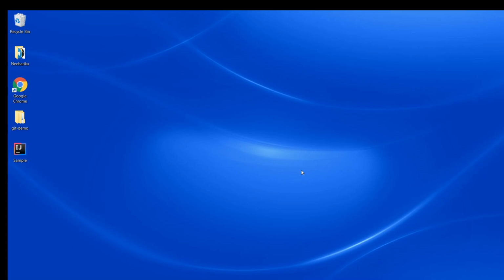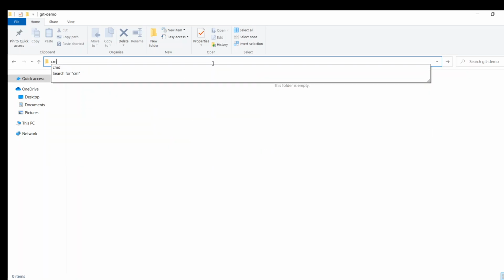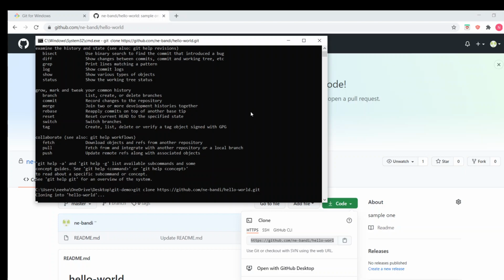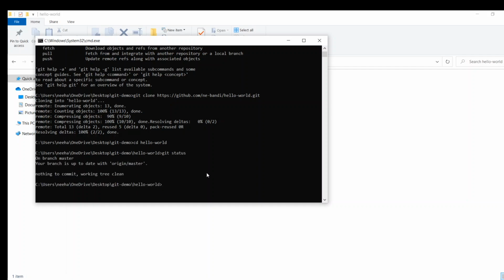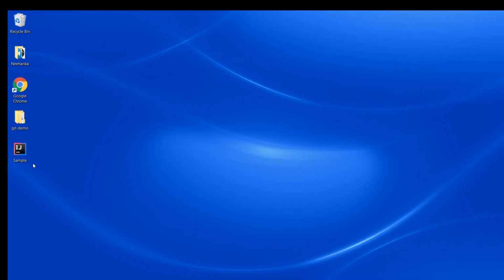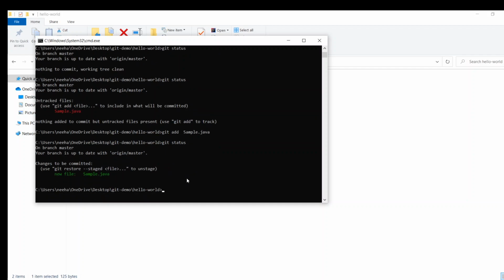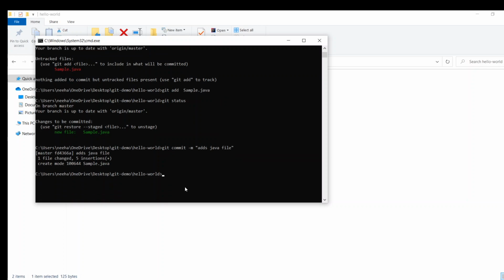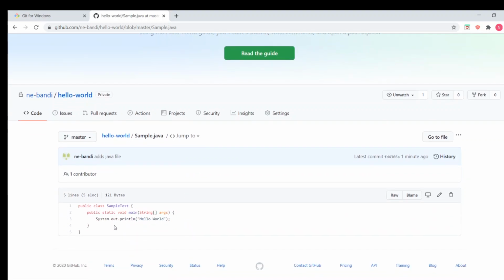Git Basics Part-1| How to Clone Repo & Check-in files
Hi Guys,

This video is about Git Basic Commands , which shows how to clone the repository and check in the files.